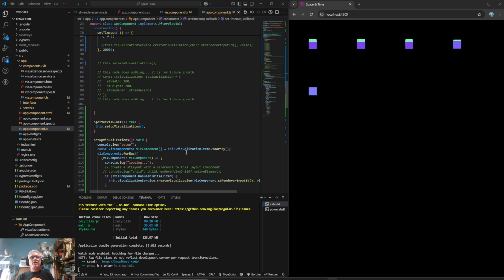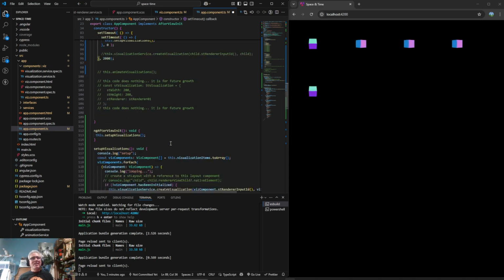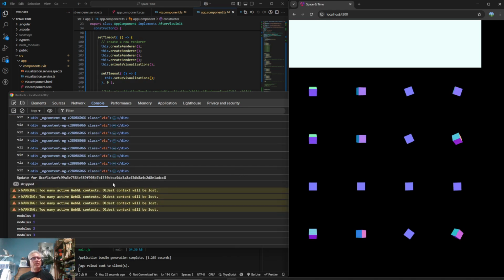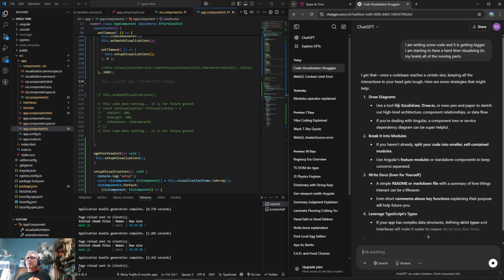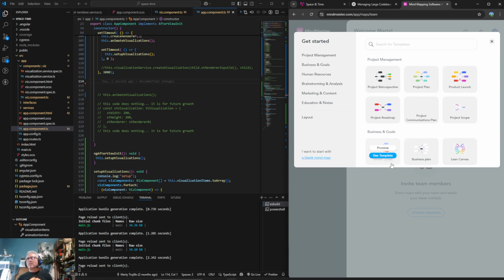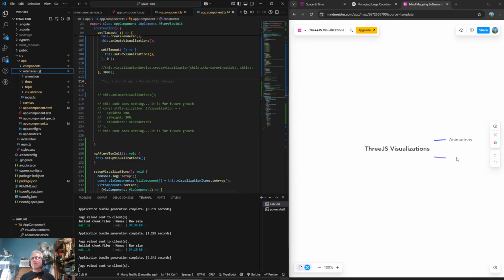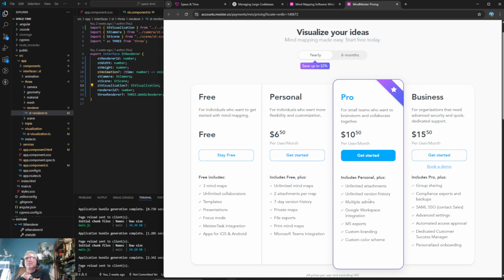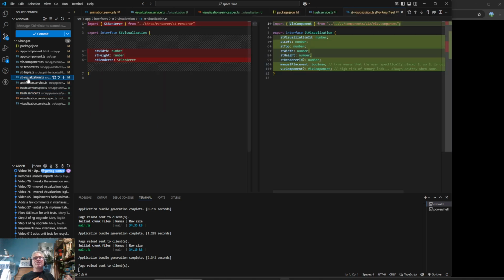087 - ThreeJS and Angular Space And Time Application: Four Rows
In this video I fix my modulus/animations issues.  Then I set up four rows of visualizations.